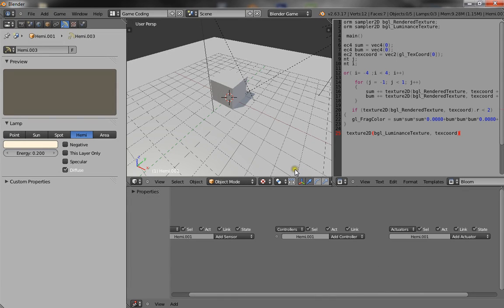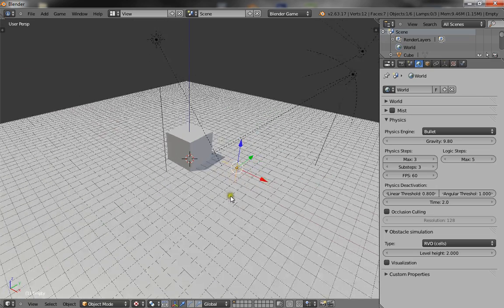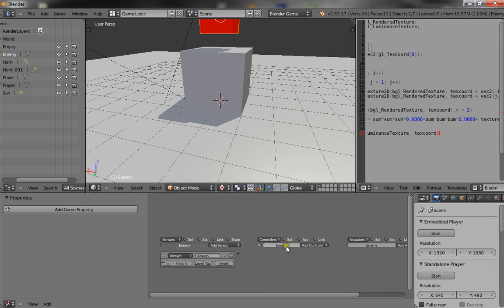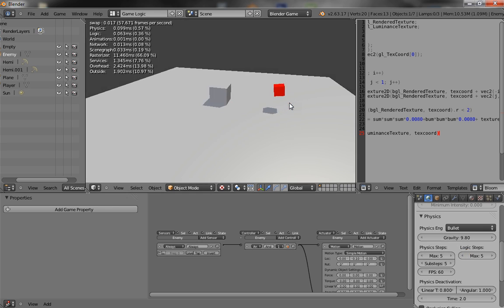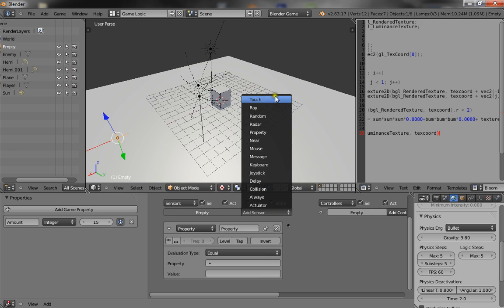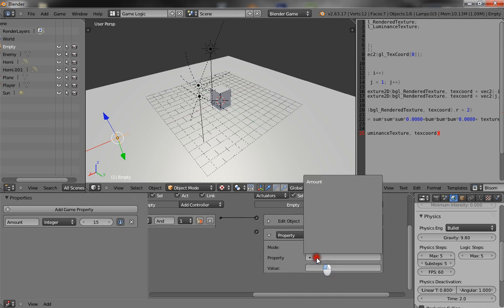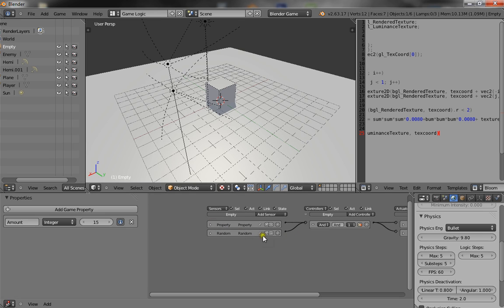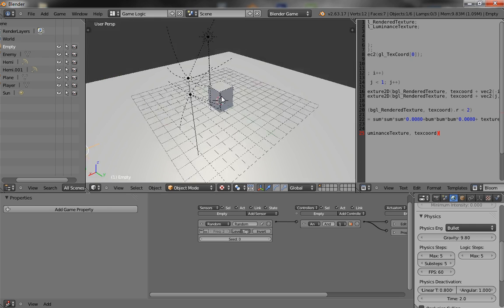Random Enemy Generation Blender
In this tutorial I will be showing you all how to set up a random enemy spawner in blender using only logic bricks and 5 minutes of your time :P enjoy and stay tuned for the next tutorial which is advanced UV Unwrapping :)